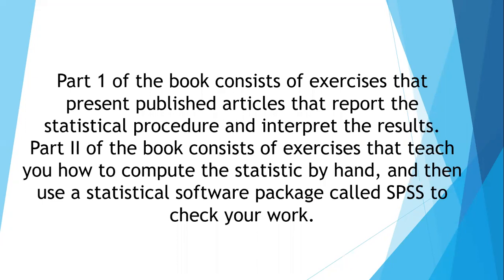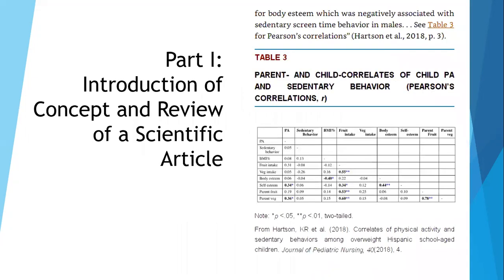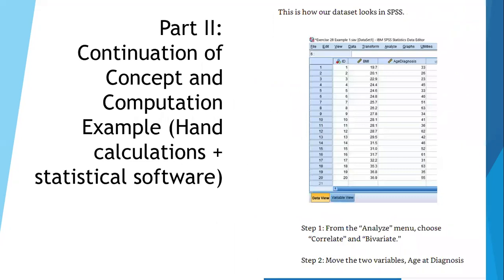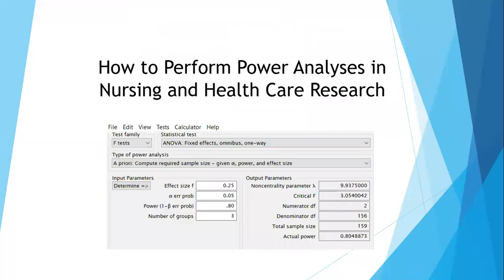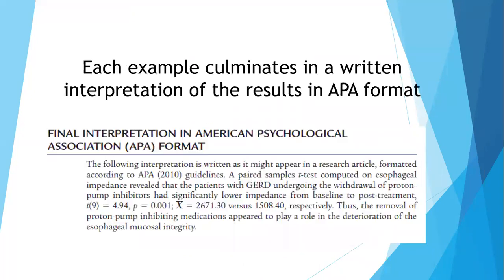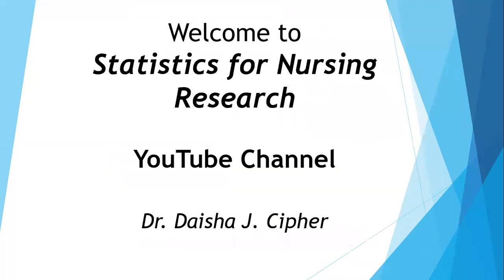Welcome!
Welcome to Statistics for Nursing Research - a channel for students and professionals working in nursing and related fields who are seeking to further their knowledge of statistics.